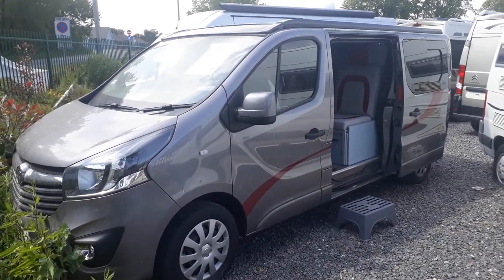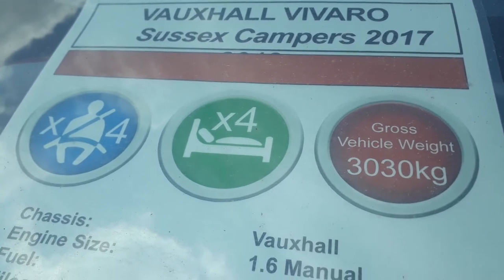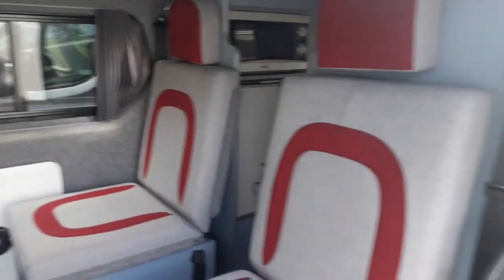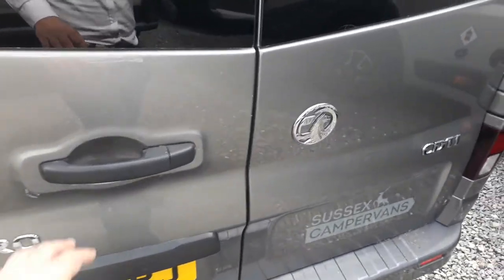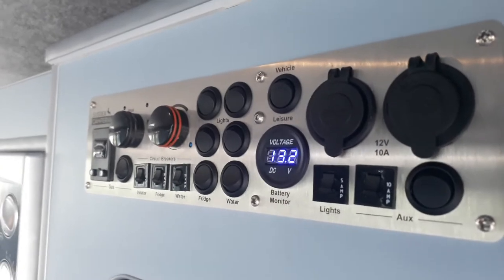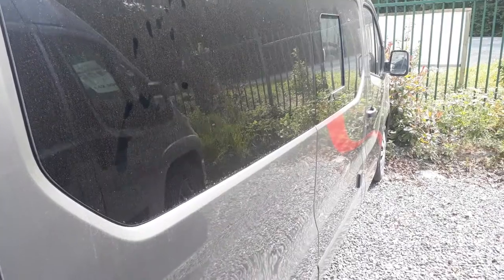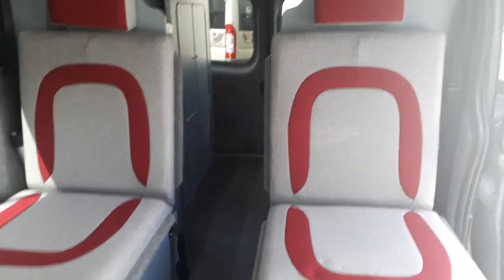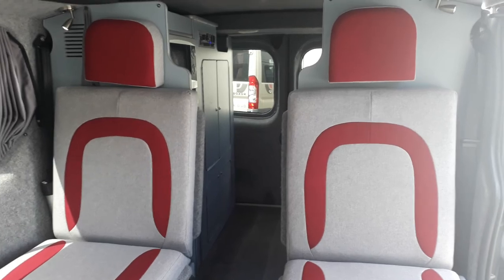2017 Vauxhall Vivaro Sussex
Video of the 2017 Vauxhall Vivaro Sussex. This 4 berth Van Coinversion has an end kitchen layout and manual transmission. Our Reference: 00045724.